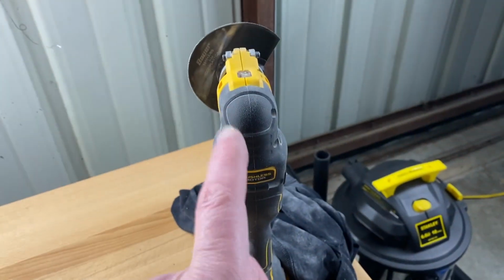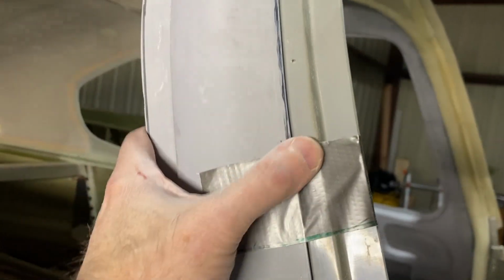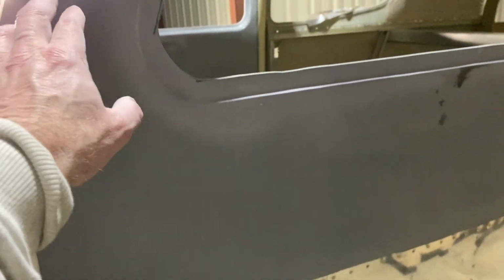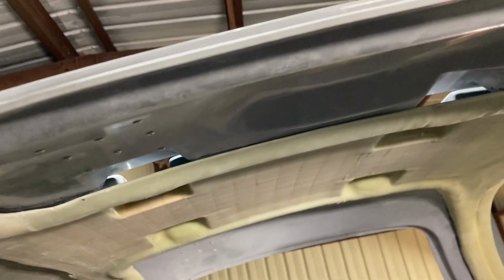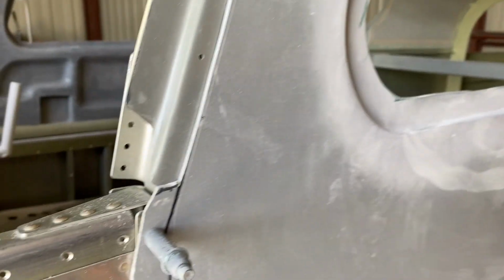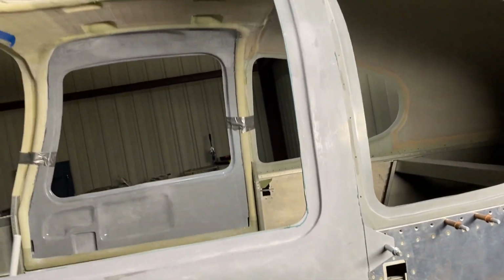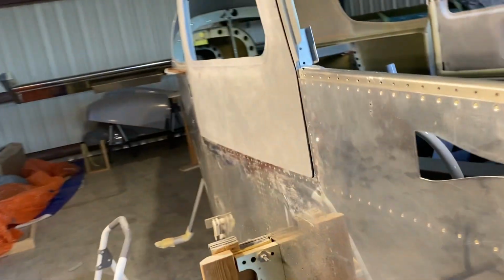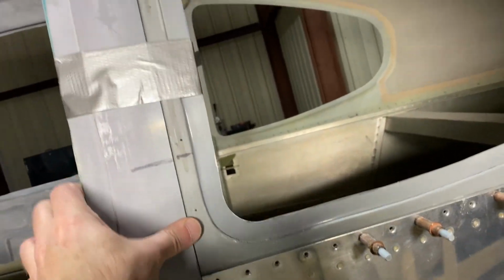Vans RV 10 - Doors Part 5 - Initial Trim and Fit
Vans RV 10 build update - This is the initial Trim of the doors (Which I have put off for a long time deciding the best way to do the cutting).  Ultimately I ended up doing the initial Trimming with my Dremel Tool with a cutoff wheel.  Then I fitted them to the openings and started sanding them to fit, or this I mainly used a 12" hand sander and my drill with a round sanding bit for cutting back the opening in the door.  I had not removed a lot of the material on the main cabin top,  so as the door was going to be recessed I was constantly trimming more and more of the cabin top opening so the door would recess properly. Next step will be the door hinges (unless I decide to do more sanding) :-( .  This is by far the messiest part of the build to date, so i will be happy once i can do a final cleanup.